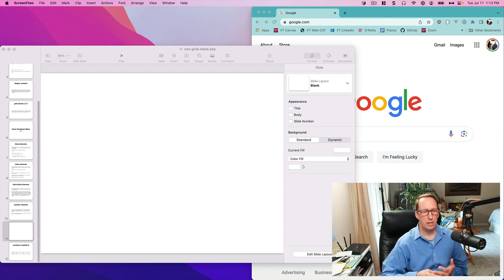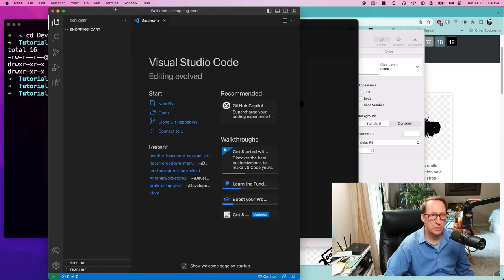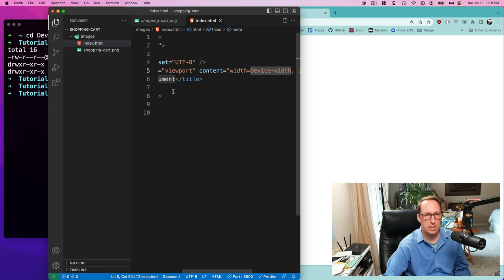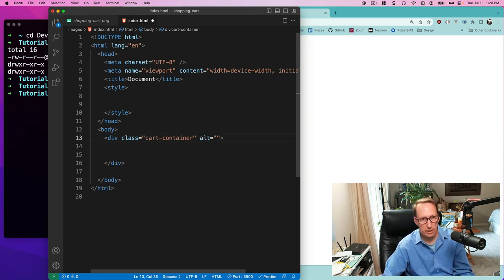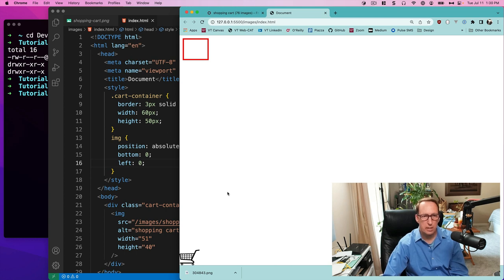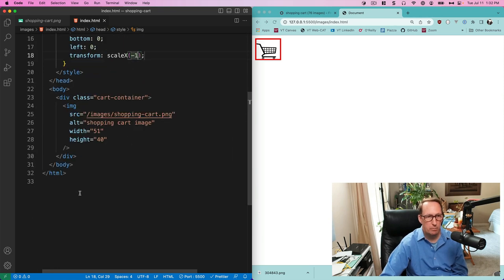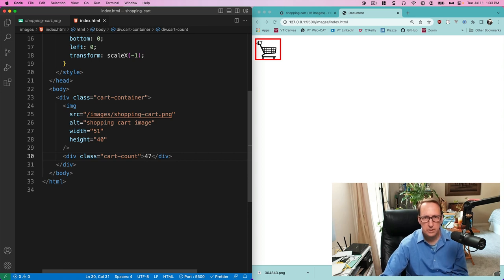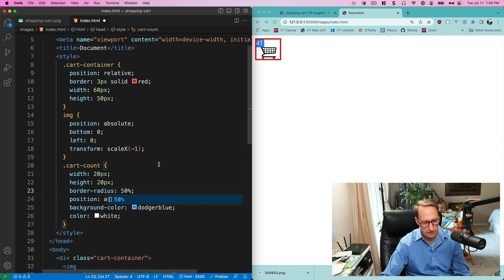CS5244-Shopping-Cart-with-Cart-Count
We place a number (inside a circle) over an image of a shopping cart